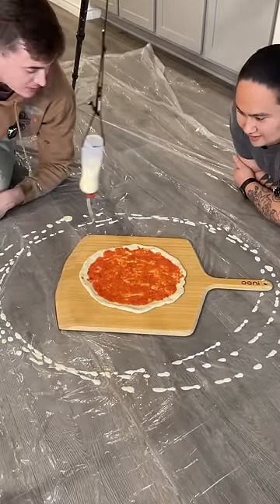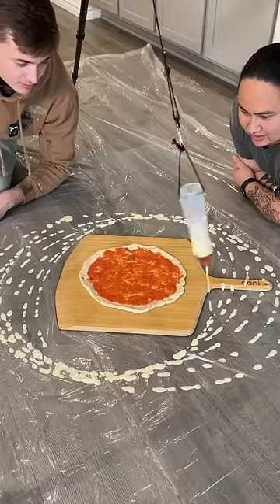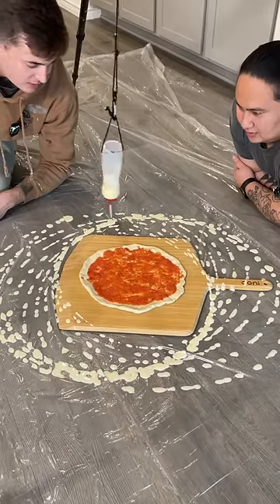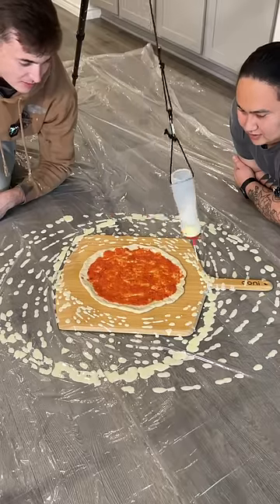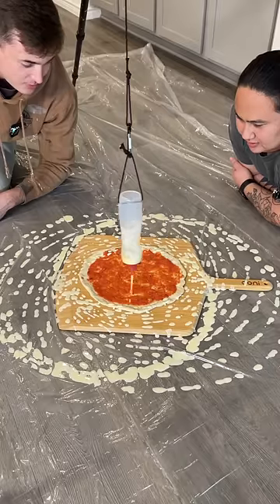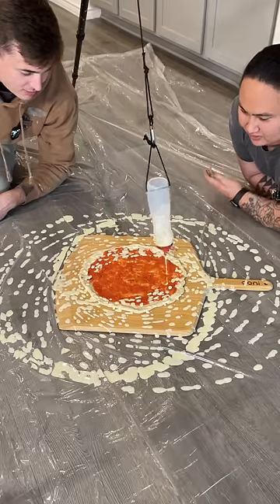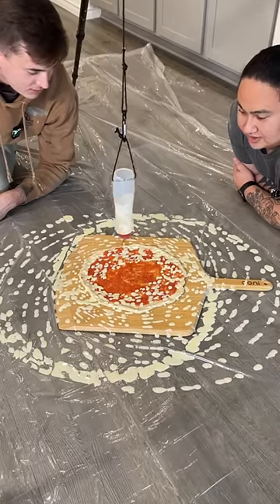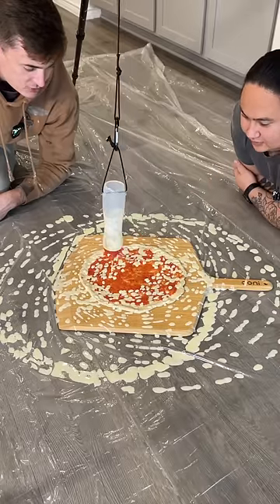Trying a new paint consistency